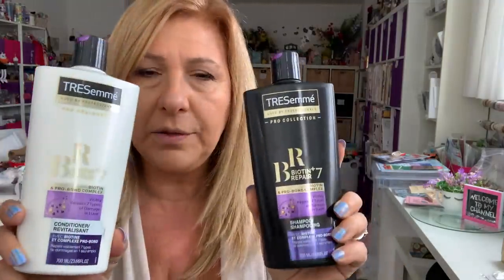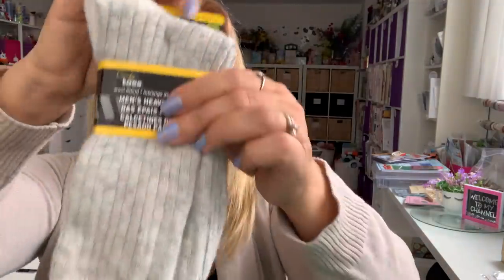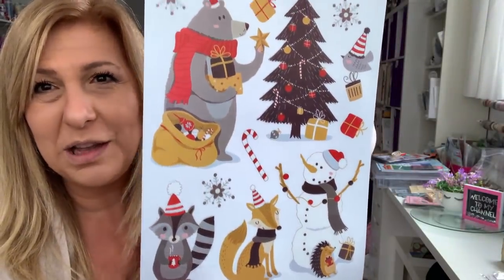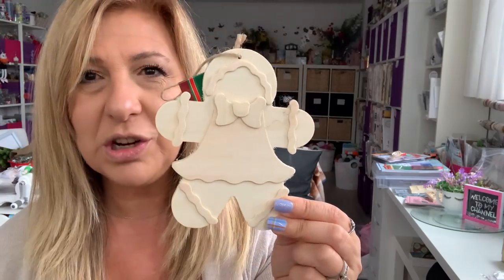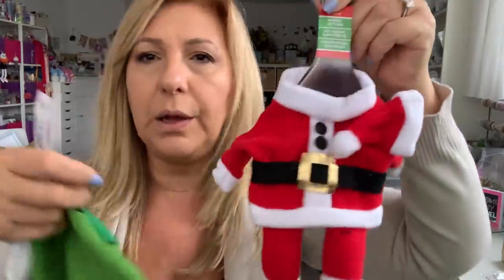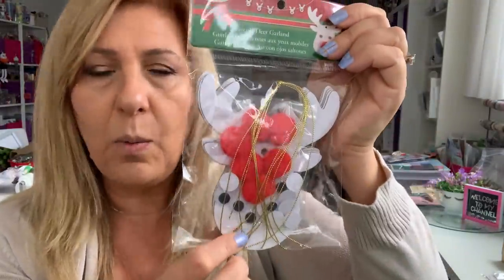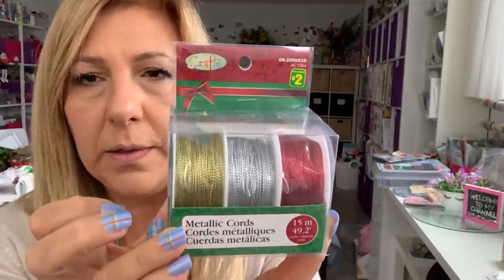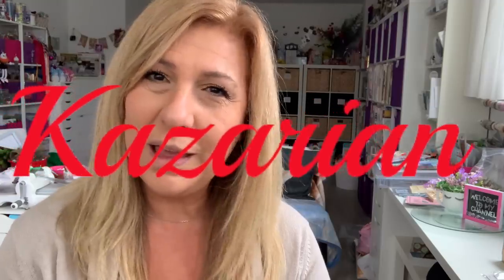Dollarama Huge Haul // Christmas 2020 // Exciting Finds 🎄🎅⛄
Hello everyone, today I am sharing my Dollarama haul. Hope you all doing well.

                      Uxbridge, Ont.
                      L9P 1N1